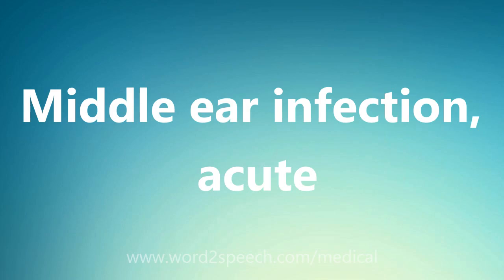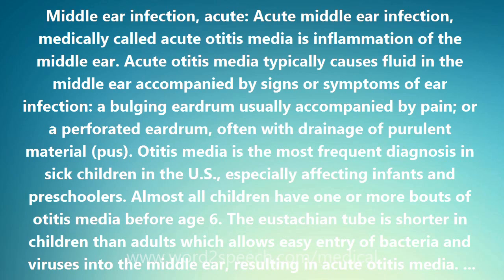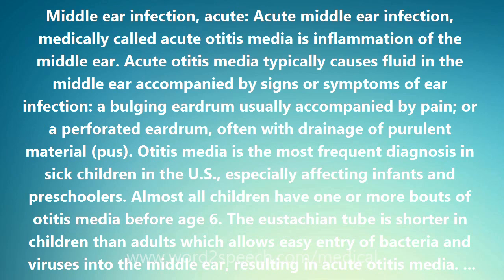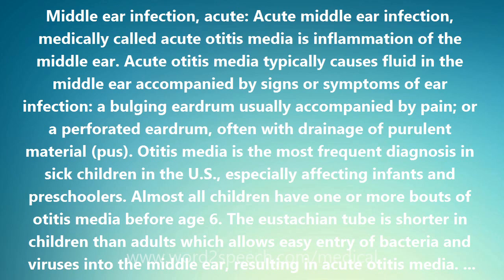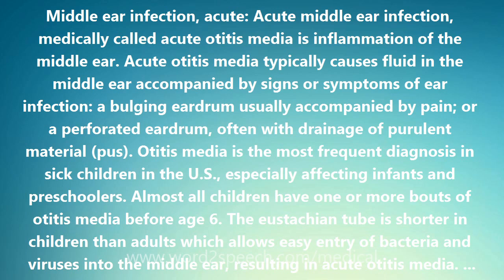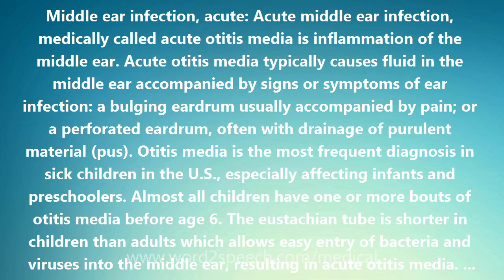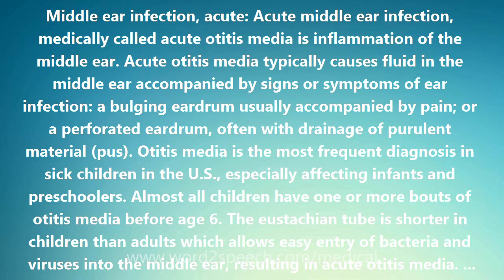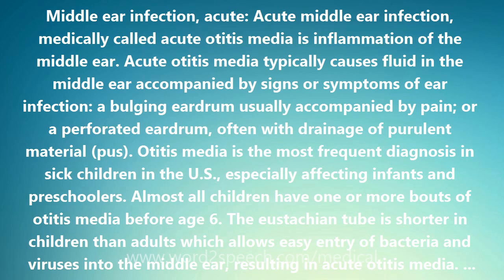Middle ear infection, acute - Medical Definition and Pronunciation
Title: Middle ear infection, acute

Middle ear infection, acute: Acute middle ear infection, medically called acute otitis media is inflammation of the middle ear. Acute otitis media typically causes fluid in the middle ear accompanied by signs or symptoms of ear infection: a bulging eardrum usually accompanied by pain; or a perforated eardrum, often with drainage of purulent material (pus). Otitis media is the most frequent diagnosis in sick children in the U.S., especially affecting infants and preschoolers. Almost all children have one or more bouts of otitis media before age 6. The eustachian tube is shorter in children than adults which allows easy entry of bacteria and viruses into the middle ear, resulting in acute otitis media. Bacteria such as Streptococcus pneumoniae (strep) and Haemophilus influenzae (H. flu) account for about 85% of cases of acute otitis media and viruses the remaining 15%. Babies under 6 weeks of age tend to have infections from different bacteria in the middle ear. Bottle-feeding is a risk factor for otitis media. Breastfeeding temporarily passes the mother's immunity to the baby which helps prevent acute otitis media. The position of the breastfeeding child is better than the bottle-feeding position for eustachian tube function. If a child needs to be bottle-fed, holding the infant rather than allowing the child to lie down with the bottle is best. A child should not take the bottle to bed. (Falling asleep with milk in the mouth increases the incidence of tooth decay). Upper respiratory infections are a prominent risk factor for acute otitis media so exposure to groups of children as in child-care centers results in more frequent colds and therefore more ear infections. Irritants such as tobacco smoke in the air also increase the chance of otitis media. Children with cleft palate or Down syndrome are predisposed to ear infections. Children who have acute otitis media before 6 months of age have more frequent later ear infections.

How to pronounce Middle ear infection, acute
definition of Middle ear infection, acute
audio dictionary
How to say Middle ear infection, acute
What is the meaning of Middle ear infection, acute
Pronounce Middle ear infection, acute
Medical dictionary
Medical definition of Middle ear infection, acute